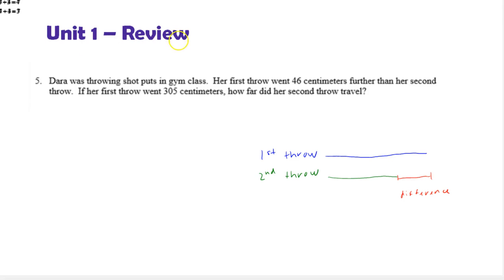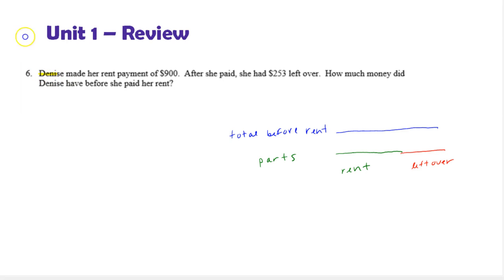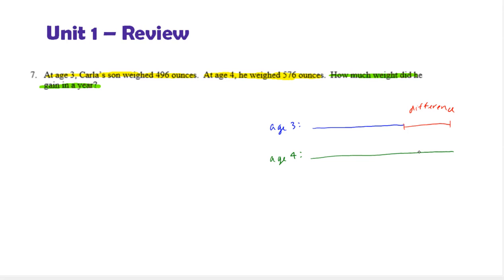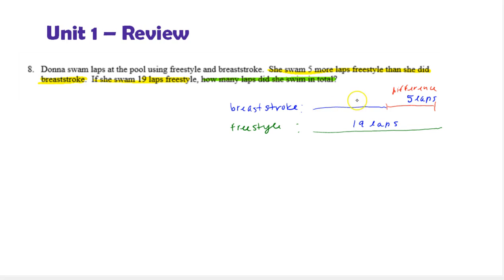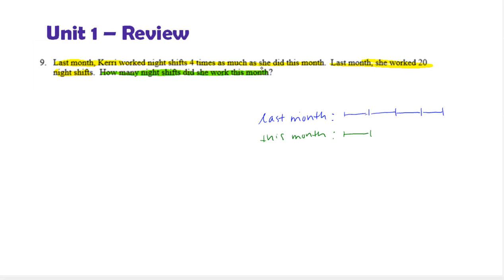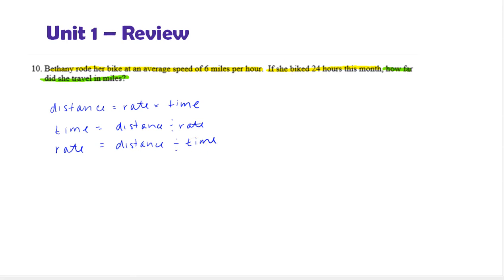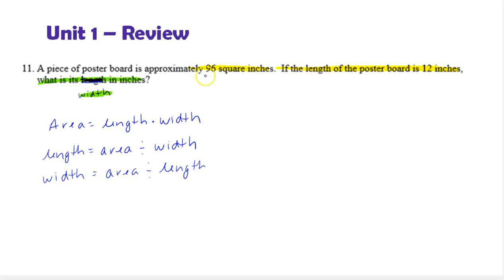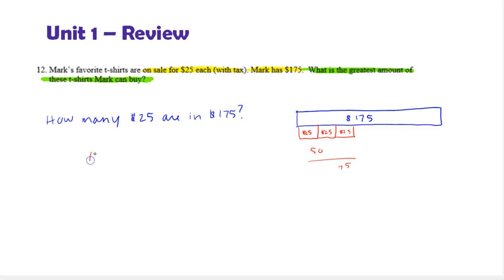Units 1 - 3 Review: Questions 5 - 12